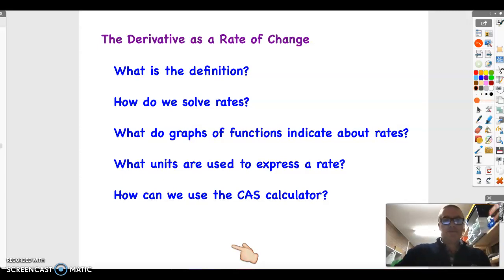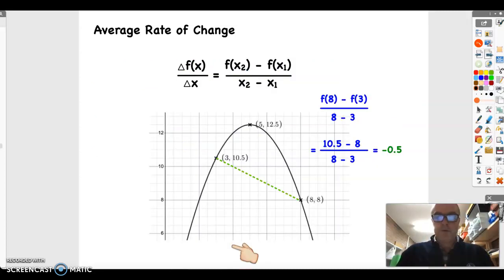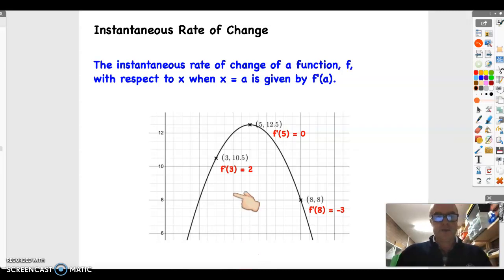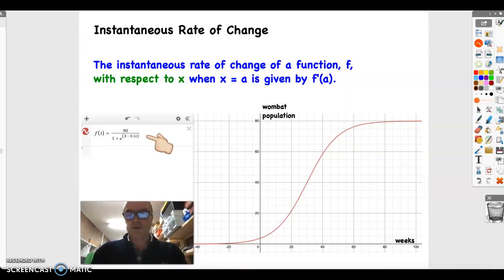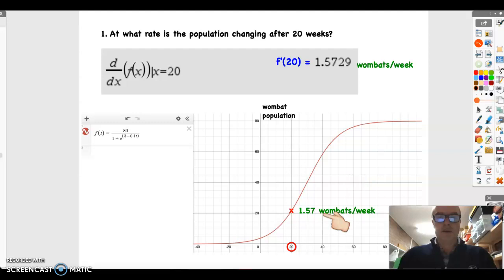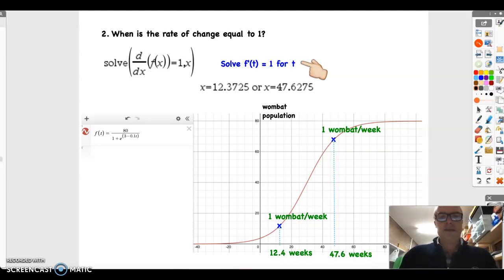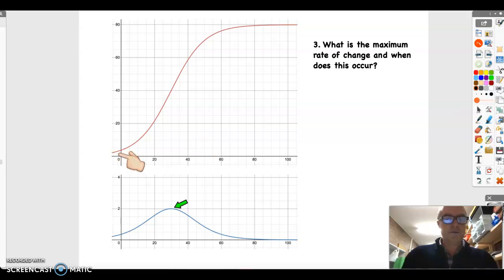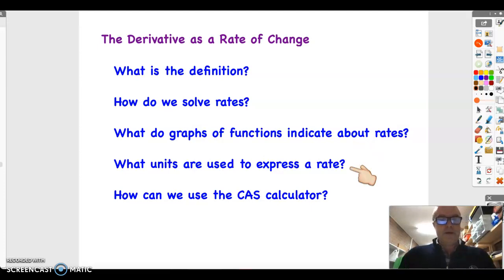The Derivative as a Rate of Change